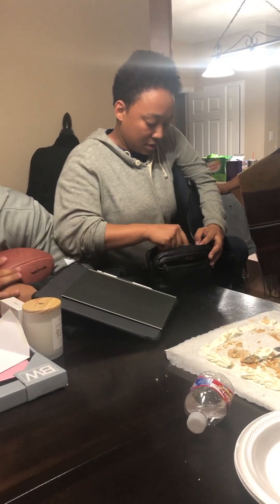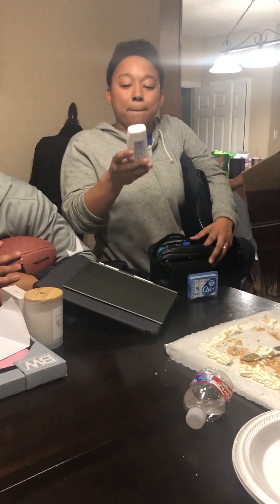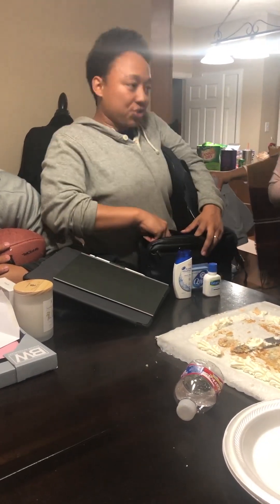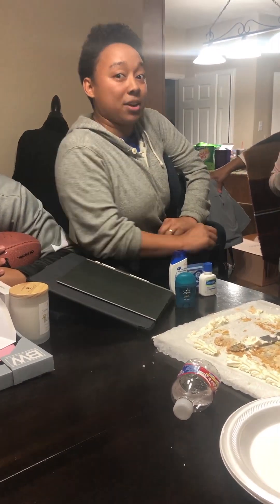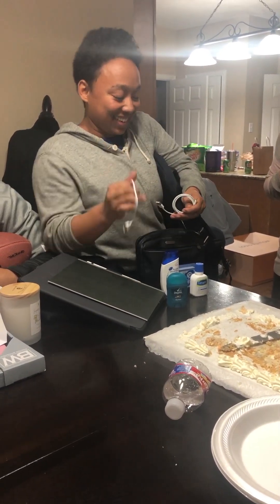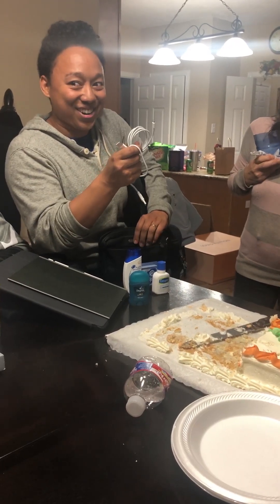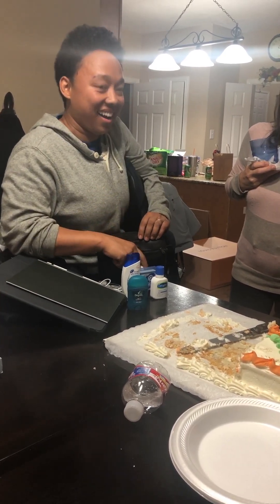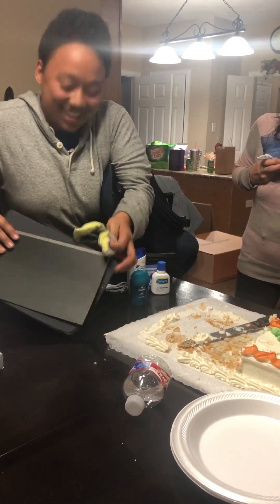Showing my family the backpack I got from Tumi